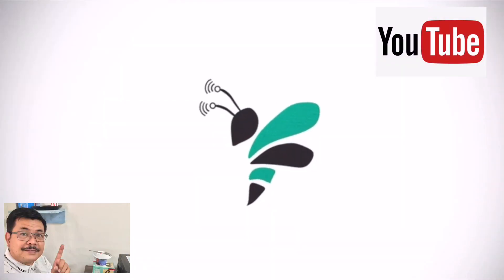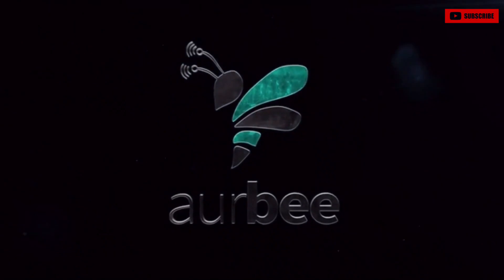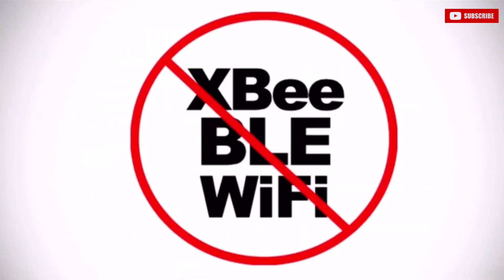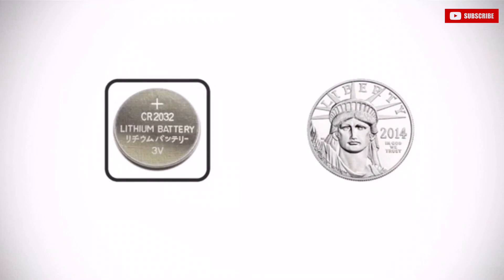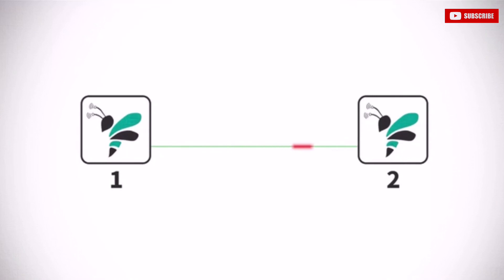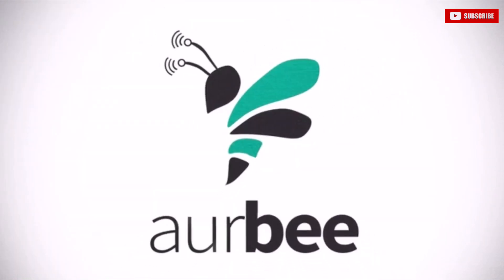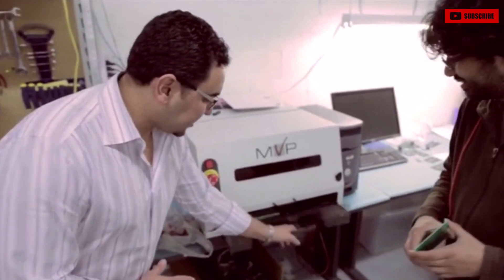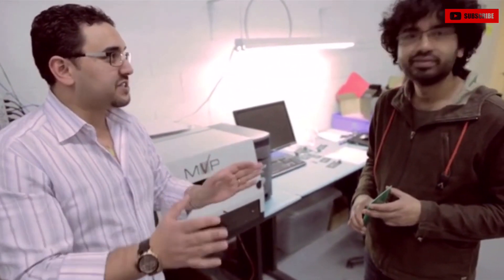AURBEE DiY Micro-Controller.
AurBee is a game-changer in the open-source do-it-yourself micro-controller world because of its versatility and its low energy consumption. It combines the simplicity of Arduino with the scalability of ZigBee. Aurbee is, essentially, a wirelessly distributed Arduino platform. AURBEE serves one single purpose, it lets us control multiple Arduino compatible microcontrollers.

Aurbee is a replacement for UNO. It is a complete Arduino clone. And can be used a drop in replacement for any Arduino board. The Zigbee module is built in it. So on the hardware side Aurbee can be used to replace a UNO+Zigbee Shield combination. And on the software side, all the Zigbee related networking code is also built-in, so you can write Stock Arduino style code to communicate to other Aurbees in the network.

Thumbsized, 25mm by 25mm, capable of running for months on a single coin-cell battery, it allows users to create a self-healing wireless network of micro-controller modules and sensors over a large distributed space without dealing with writing complicated Xbee BLE WiFi related code. Aurbee allows the users to focus on their designs and takes away the complexity of writing ZigBee related code. We at Aurbee have taken care of all the ZigBee related heavy lifting so users can control pins on other Aurbees with a simple one-line code.

Aurbee can be used for sophisticated and affordable modules to build home-based robotics, home automation design, stage lighting, special effects management and much more. Imagine the possibilities.

We have been working on the Aurbee design for the past few months. We went through a plethora of Zigbee compatible radio chips in production and selected the one that provides the best mix of size, power consumption and price . We built upon our expertise of creating Aurdino compatible Microcontroller platforms to create a super tight integration between the Aurdino IDE and zigbee . We are in the process of testing and perfecting our design . We are working on ordering production quality PCBs, Volume run parts and components and FCC/IC certification.

"The last few months have seen tremendous innovation by RF (radio frequency) chip manufacturers, and Aurbee, the next step in this process, is well timed to bring these cutting edge innovation to the Arduino eco-system." - Cora Macdonald Notable.ca

What you can do with Aurbee:

-Home automation
          -Mood lighting
          -Temperature control
          -Jacuzzis
          -Garage door opener
          - Home Security
-Performance Set Design
         - Control Lighting
         - Motion sensors
         - Cue Music
         - Trigger Fog machines
-Robotics
         -Bring your robotics project to life wirelessly
         -Make your robotics part of an interactive network
         -Use minimal power
         -Over The Air reprogramming
         -LED's

The possibilities are limitless, if you understand the power of Arduino, you can now have an almost infinite amount of micro controllers communicating together on one mesh network. Powered by a small coin battery that can last for months!

Compatibility:

Aurbee is an Arduino compatible product meaning, if you can control it with Arduino, you can control it with Aurbee wirelessly and with minimal power use.

the 1st "production" rendered models of Aurbee. After evaluating numerous designs, this is what we are preparing to ship. Note that Aurbee is designed with "pro-sumers" in mind. We wanted a design that is Modular and versatile. A design that will enable Aurbee users to incorporate Aurbee in their own designs and custom PCBs while retaining rapid prototyping capabilities. As you can see in the images, all Aurbee pins are available via two "AVX" connector-plugs on the bottom. We will stock a decent quantity of AVX receptacles to be used in your Custom projects. For rapid prototyping, Aurbee kits always include a selection of "Daughter boards", which exposes the pins using solder-able and solder less headers . The KickStarter packages ship with USB shield (which exposes all the pins using 1mm headers), UNO compatible board, OTA and BLE boards, which all exposes the pins for your prototyping pleasure using Jumper wires and universal breadboards. We will be publishing an Eagle library with all the components shortly.